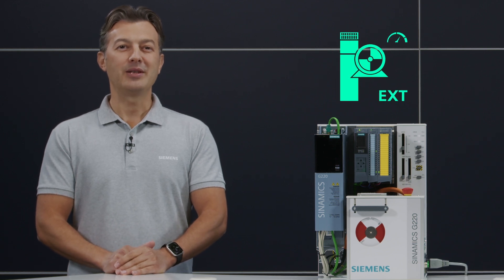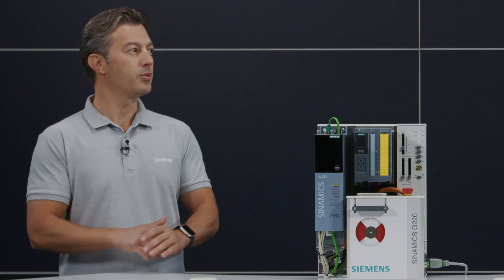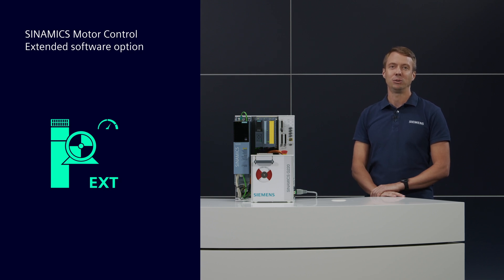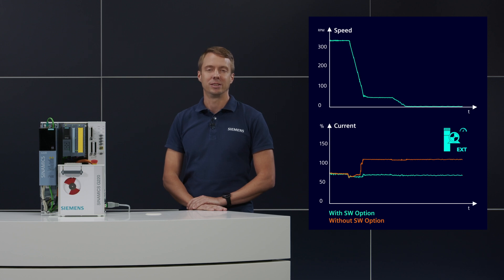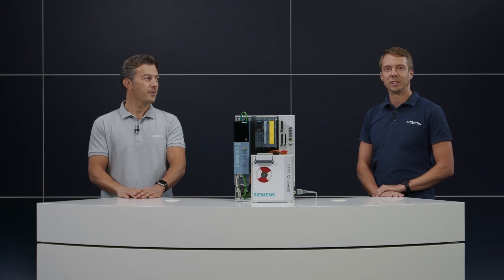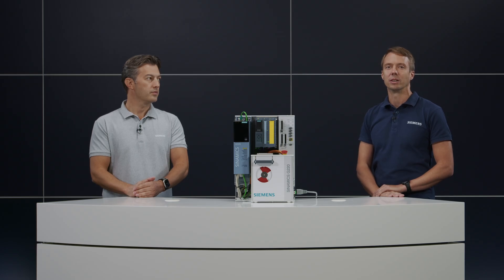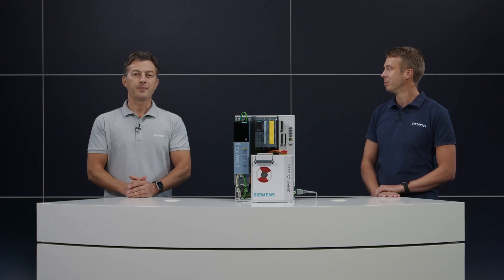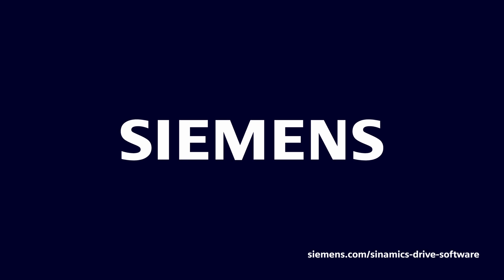SINAMICS Drive Software- Motor Control Extended option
The software option SINAMICS Motor Control Extended for SINAMICS G220 enables high-performance encoderless closed-loop control of synchronous reluctance motors from standstill, by enabling pulse technique at very low speeds.

✅ Reduces commissioning time and effort (less configuration, tuning and wiring)
✅ Saves energy due to permanent operation in closed-loop vector control
✅ Saves cost for encoder, cable, installation, spares, etc.
✅ Allows continuous operation at near zero speeds including torque control
✅ Improves system stability and robustness
✅ Improves drive dynamic performance
✅ Improves reliability and availability by reducing system complexity